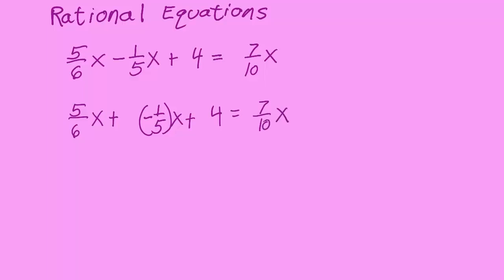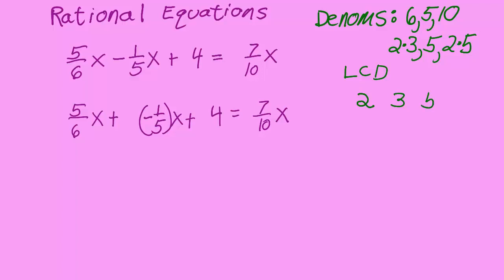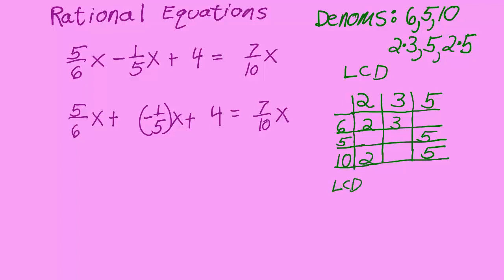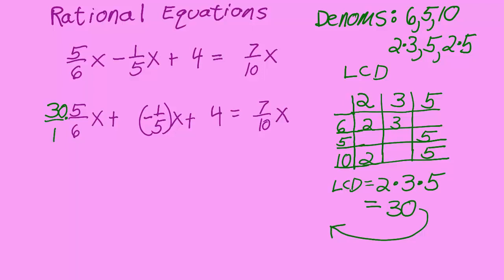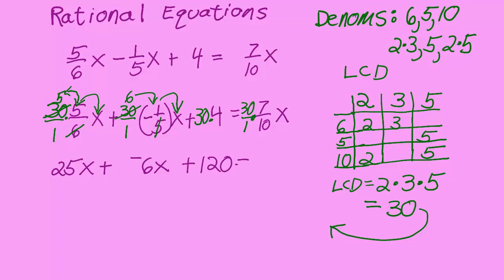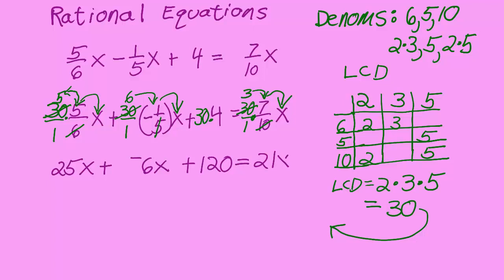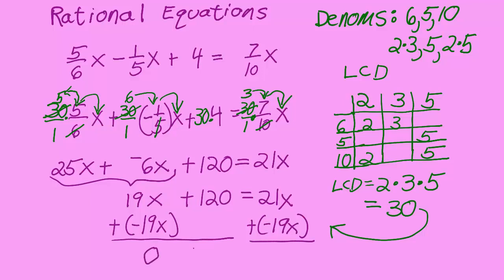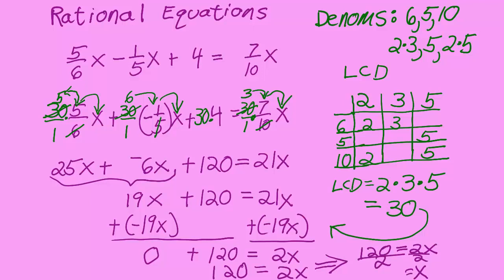RationalEquation_2_3_41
In this video, we solve a rational equation.

This video was created using iXplain and Camtasia Studio.